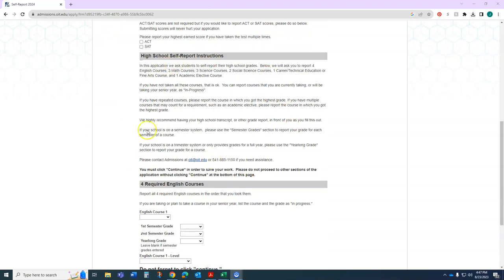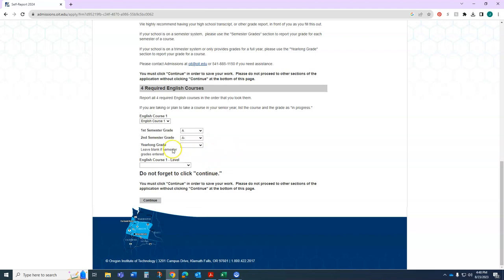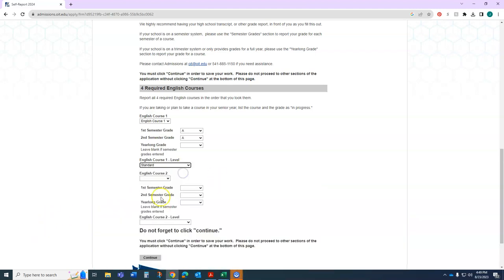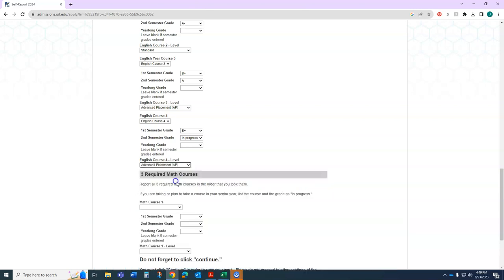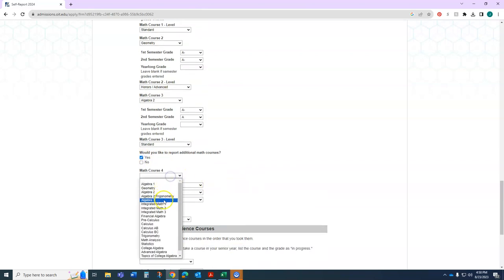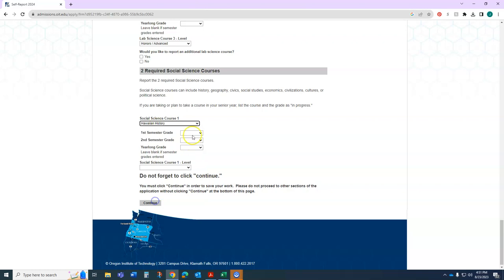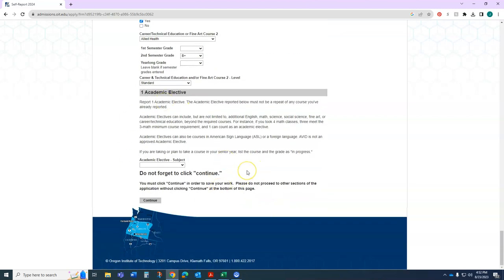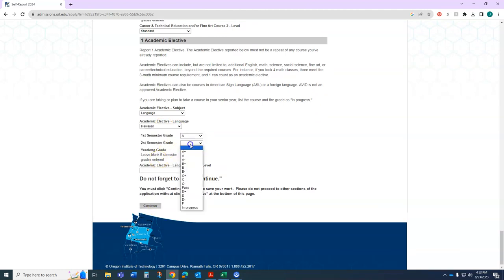Oregon Tech Self Report Application Section Tutorial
How to fill out Oregon Tech's (Self Reporting Section)